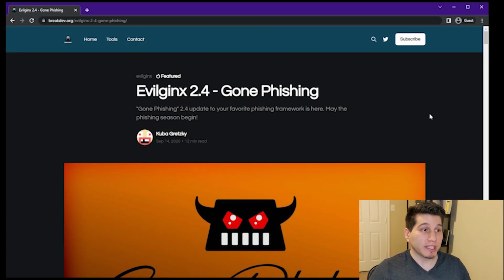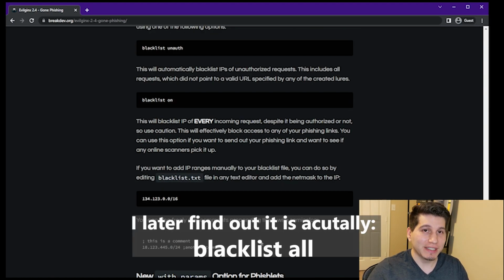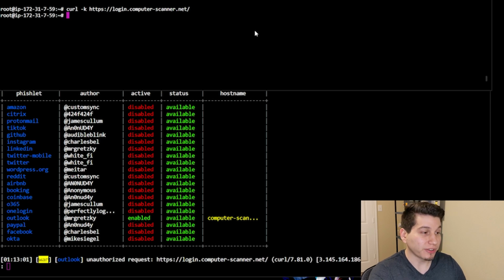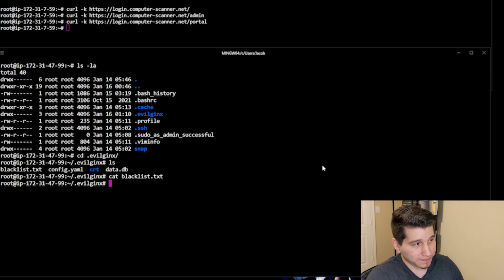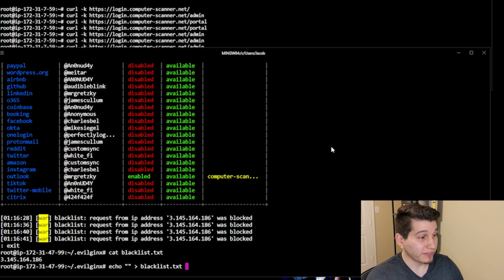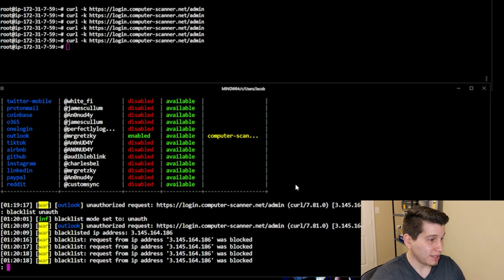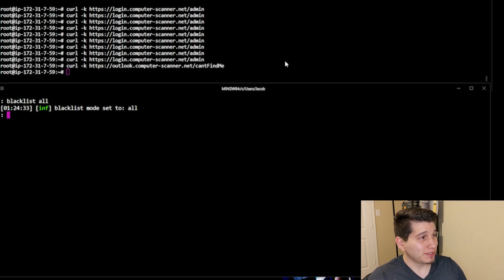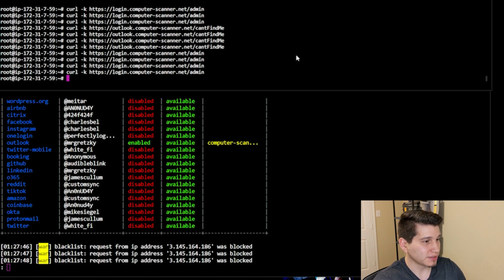Blacklist | Stop your Evilginx2 site from getting scanned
Using the 'blacklist' command to block IPs in Evilginx.
This will block IPs from scanning your Evilginx site. The blacklist command was introduced in Evilginx 2.4 which you can find the documentation here:

00:00 Intro
00:12 Evilginx 2.4 Documentation
01:25 Manual Method
04:37 Automatic Method
05:35 Blacklist All IPs